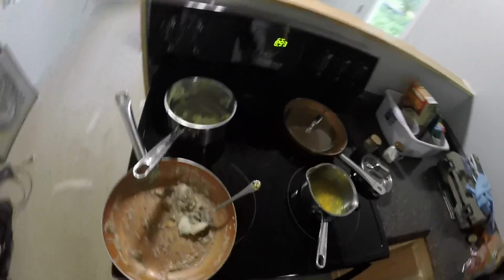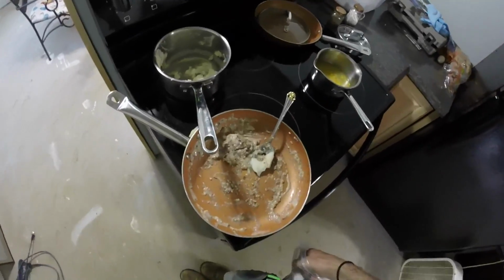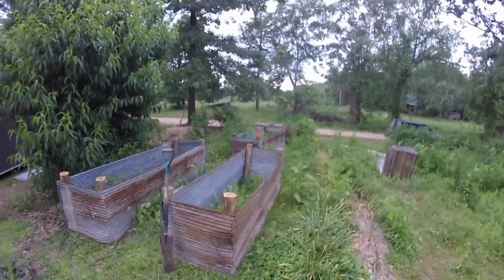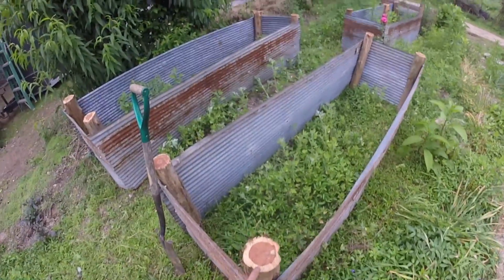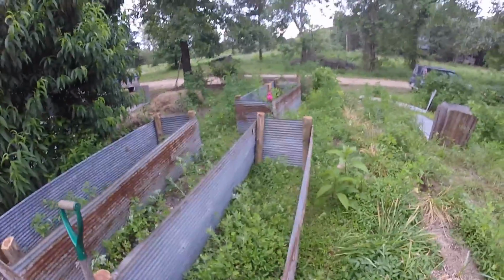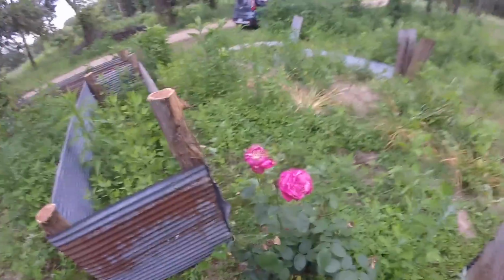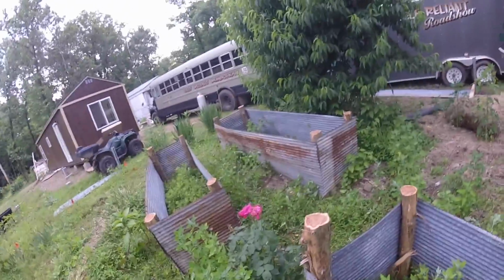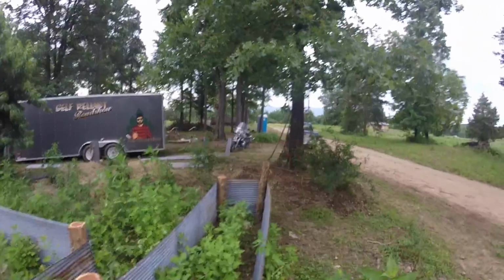15 questions with Bobblehead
15 questions with Bobblehead

Today I went back to bobbleheads to help with the cabin.

I did a little work inside and then went outside to tackle some raised beds.

Greg has been busting his tail and spent most of the day painting.

Jeff has lipstick.

I couldn’t add this pics because the video was too long soo heres a link to them \/

Love y’all!